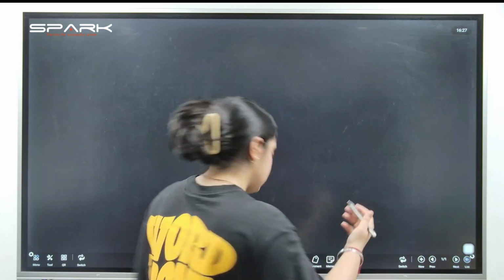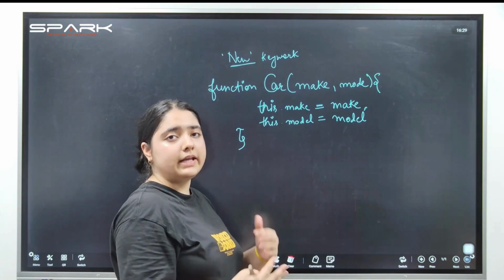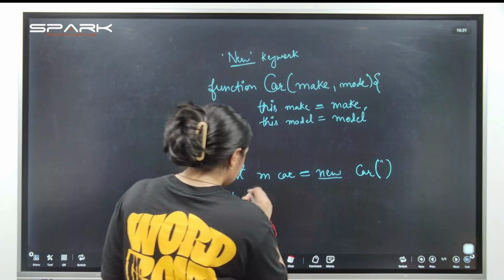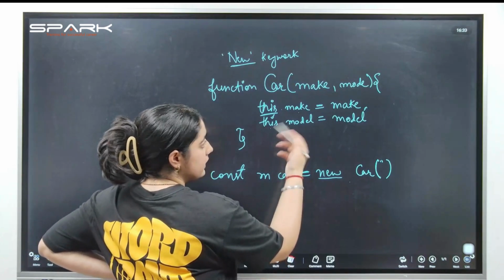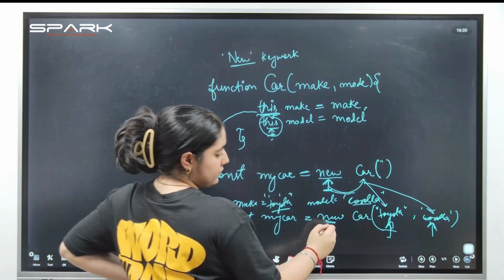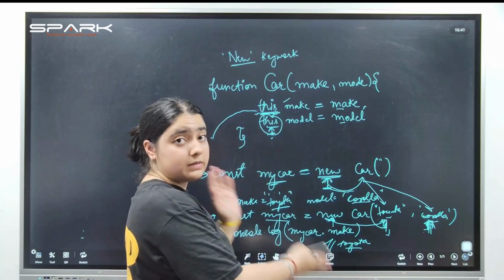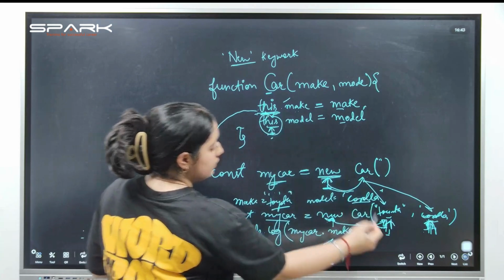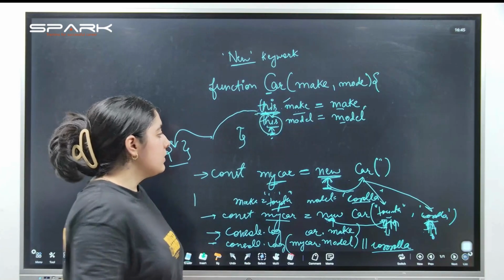Web Development Series – Ep 8: JavaScript – The new Keyword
In this episode of our Student-Led Web Development Series, we explore the powerful new keyword in JavaScript — a key concept for object creation and constructor functions.

You’ll learn:
What is the new keyword in JavaScript?
How it works behind the scenes
Constructor functions and object instantiation
Practical examples with real-world use cases

If you’re diving deeper into object-oriented JavaScript, understanding new is essential. This beginner-friendly video makes it simple and clear! 🔍✨

🎓 Our students are learning and growing through real teaching experience.